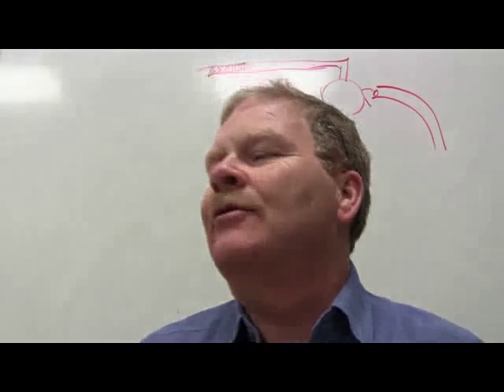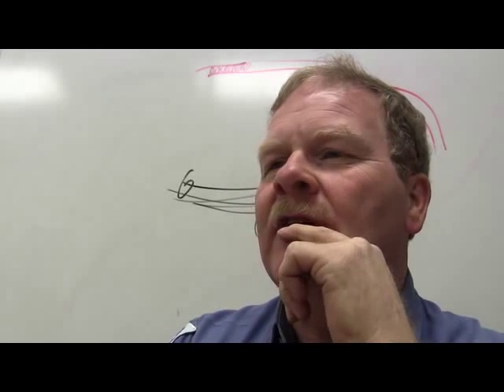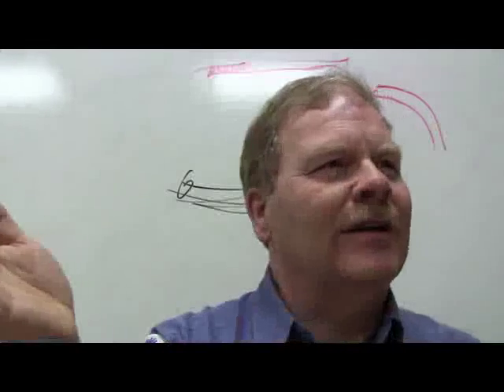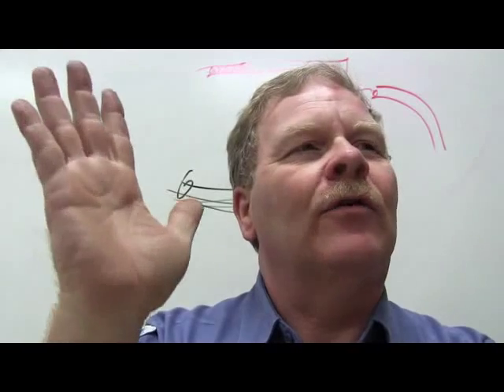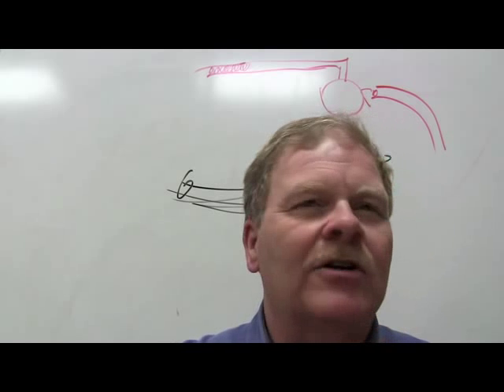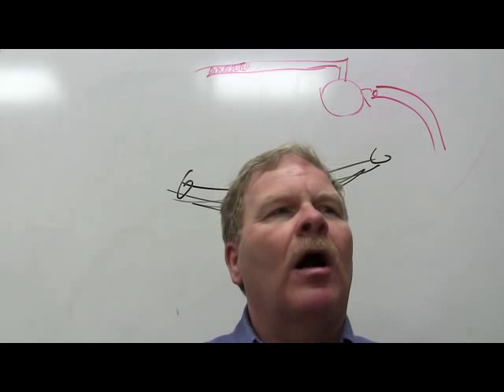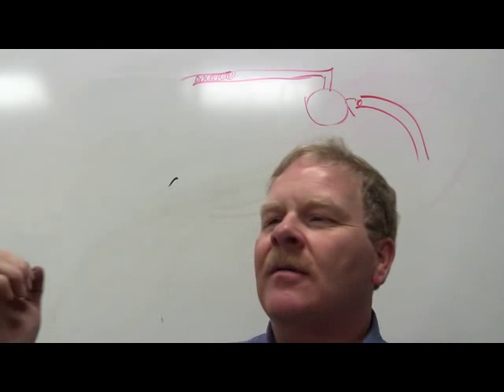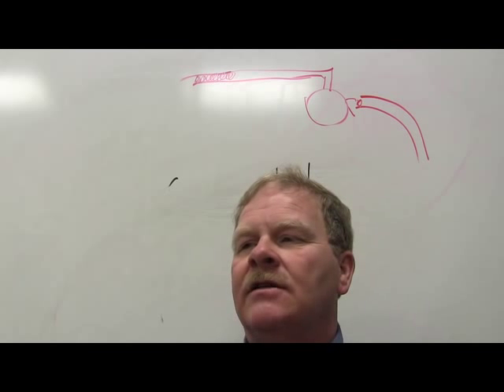Steering &Susp test 1 Opener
First day of Steering and Suspension class...